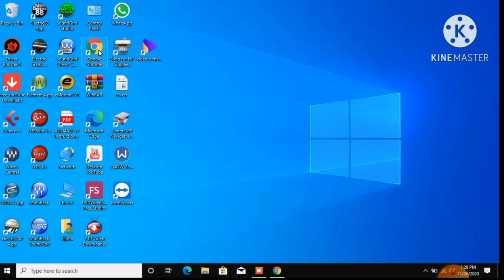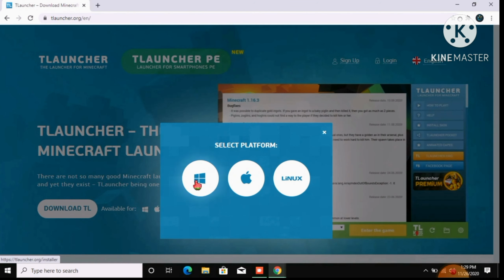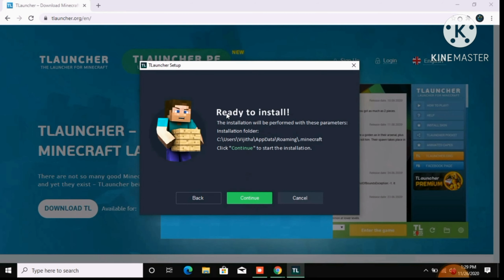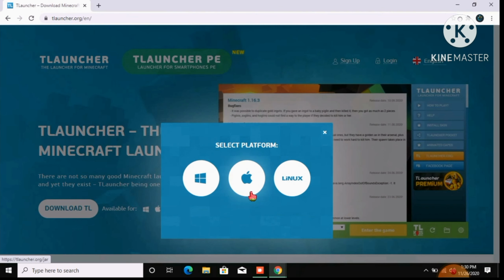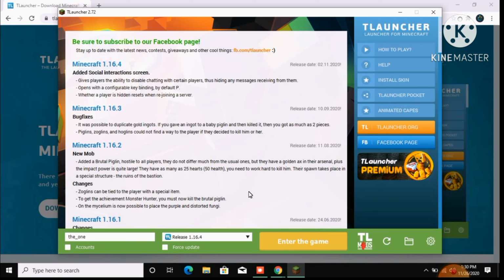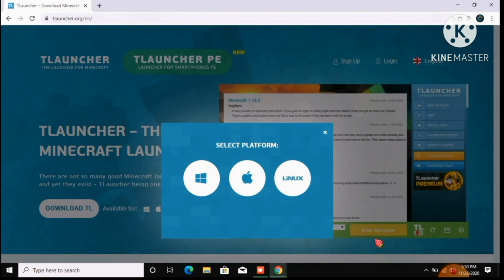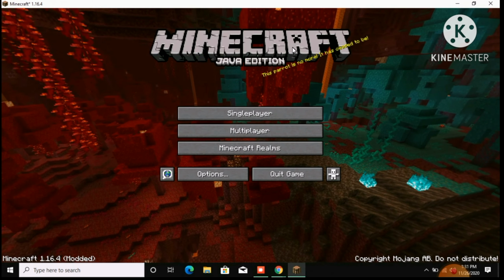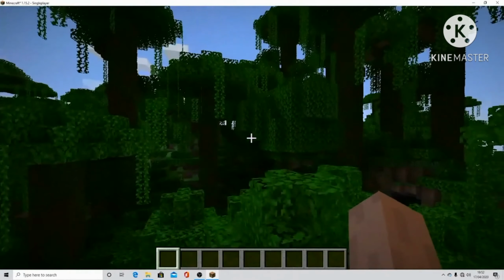HOW TO GET MINECRAFT FOR FREE!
00:00  intro
 00:41  tutorial
 03:07  gameplay
 03:35  outro
 04:04  end